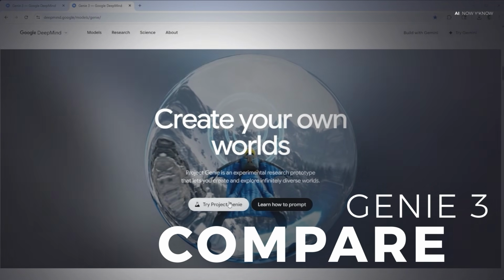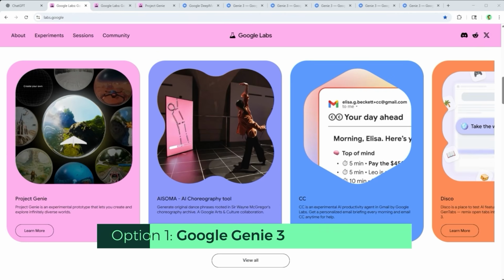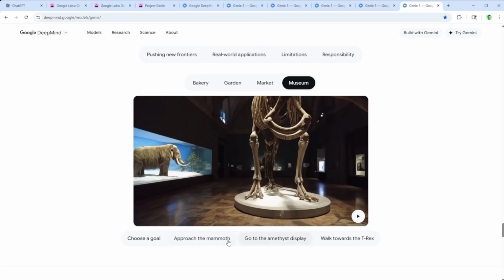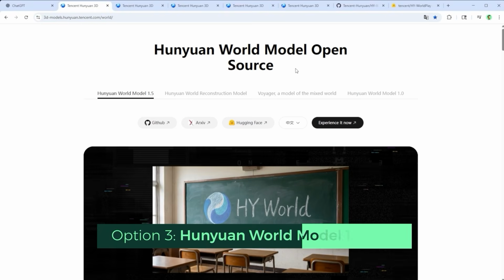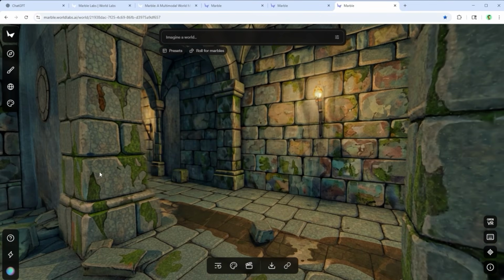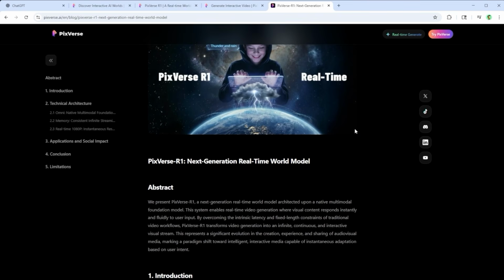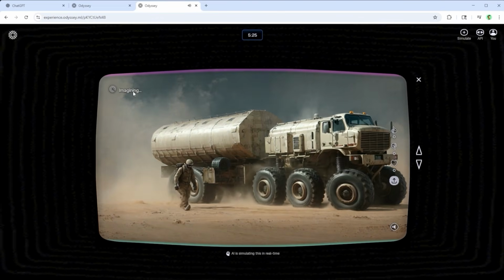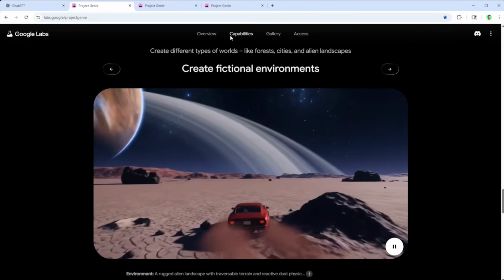Genie 3, LingBot World, Hunyuan World - Discover Playable AI Worlds (Overview 2026)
Google Genie 3 and the Magic of AI World Models.
Google Genie 3 points toward a future of explorable, interactive AI world models, but access remains restricted to a very small group of users. Instead of waiting on the sidelines, this video takes a broader look at what already exists beyond the headlines.

From open source experiments to research-driven systems, early-stage platforms, and practical tools, there is a surprisingly wide range of AI world models available today. Each one approaches the same core idea from a different angle: how space, movement, events, and interaction can be generated and experienced, rather than simply rendered.

This is not a ranking and not a feature checklist. It is an attempt to create orientation. Some systems feel like engines, others like experiments, others like early sketches of much larger ideas. The level of complexity varies widely, but taken together, they show that Google Genie 3 is not the only path toward explorable AI-generated worlds, even if it currently dominates the conversation.

Chapter
00:25 – Get Started: AI World Models
01:29 – Option 1: Google Genie 3
02:42 – Option 2: LingBot World
03:36 – Option 3: Hunyuan World Model 1.5
04:24 – Option 4: Marble World Labs
05:09 – Option 5: RTFM World Labs
05:50 – Option 6: PixVerse R1
06:36 – Option 7: Runway GWM-1
07:18 – Option 8: Odyssey-2 Pro
07:48 – Option 9: Rosebud AI
08:20 – Option 10: Oasis